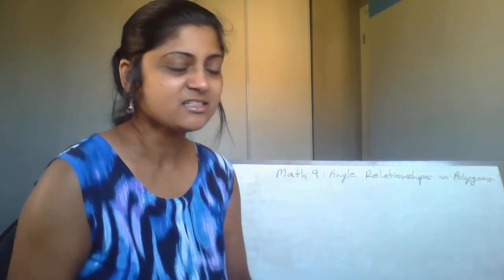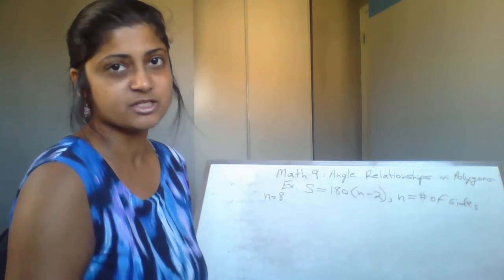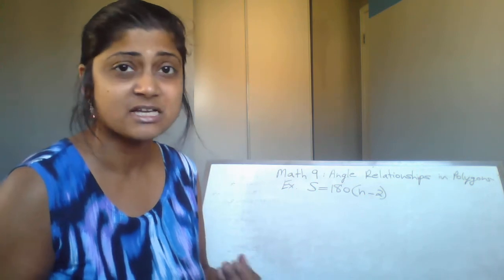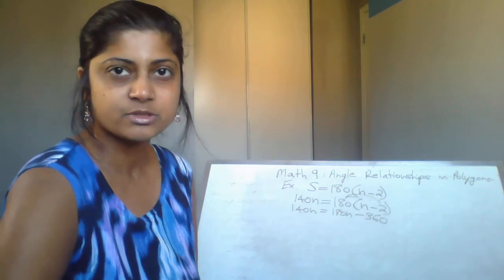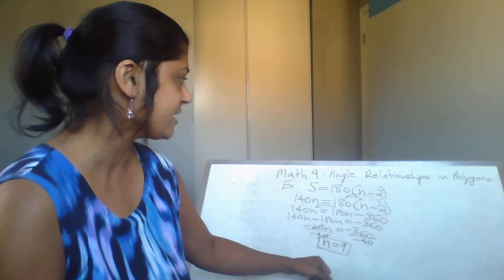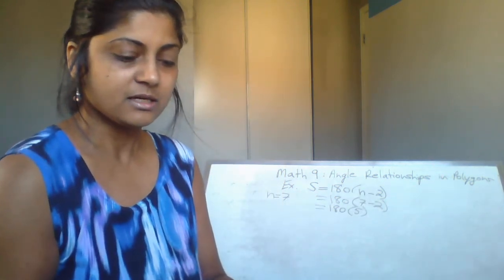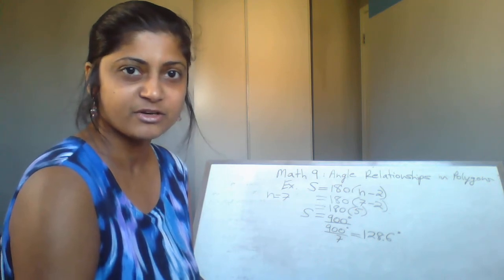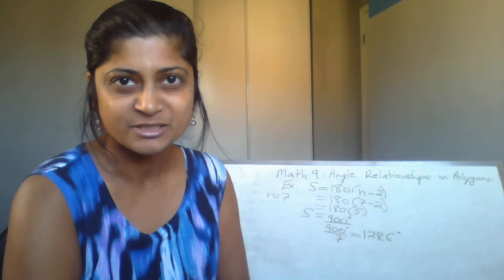Math 9 Angle Relationships in Polygons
This video covers how to calculate the sum of the interior angles in a polygon using the formula S= 180(n -2). Students should be able to solve for the sum of the interior angles, the value of each interior angle and the number of sides in a polygon depending on the information provided.